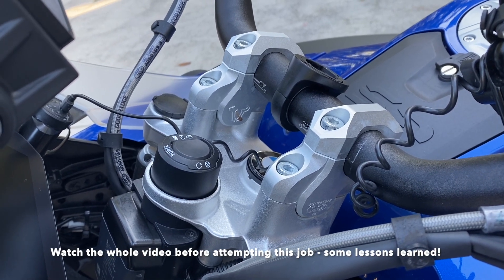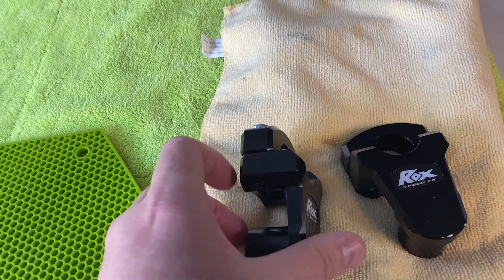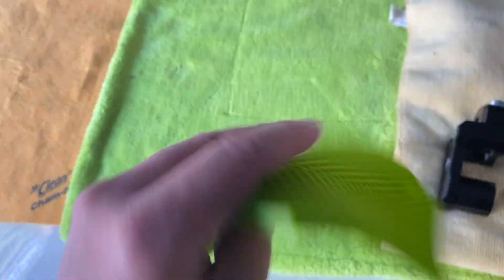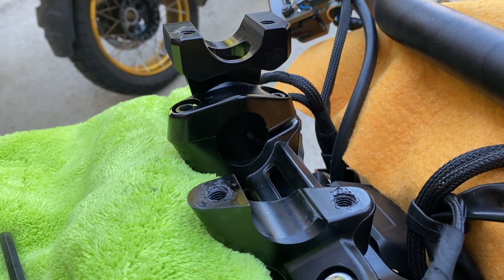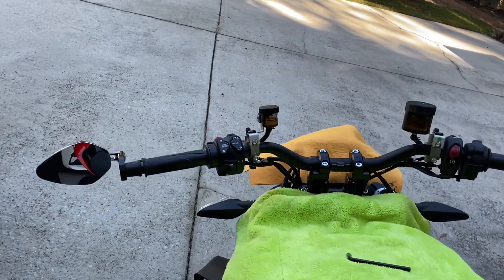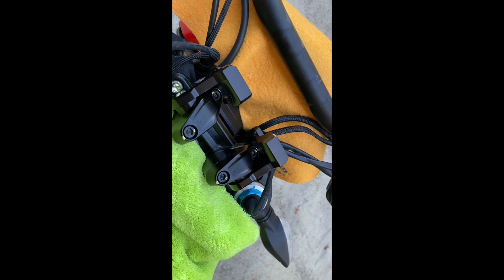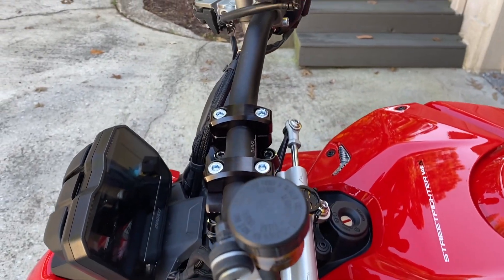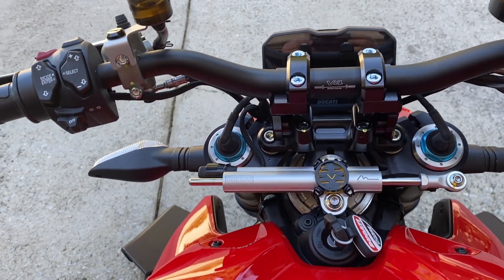RIDE ON | Fitting Rox Risers | Ducati Streetfighter V4S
Fitting some Rox Risers to my Ducati Streetfighter V4S

These are 2" pivot risers for 1 1/18 handlebars. Available form many places. I sourced mine from Revzilla.